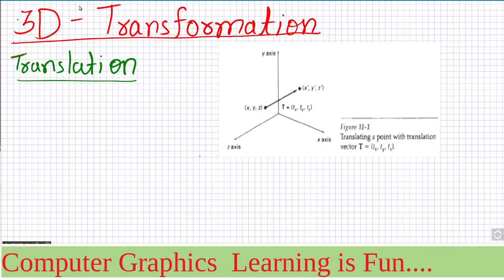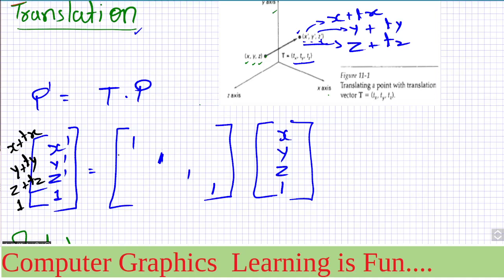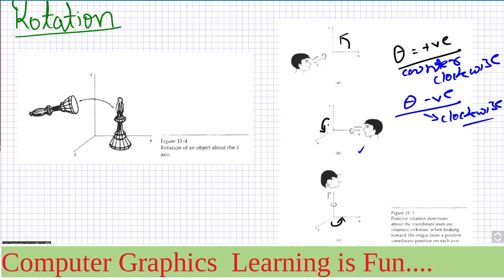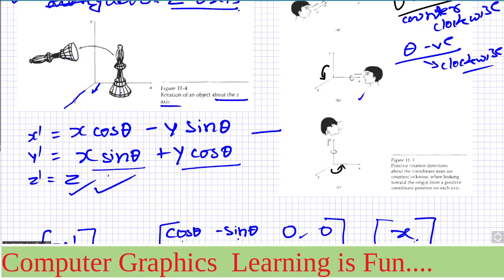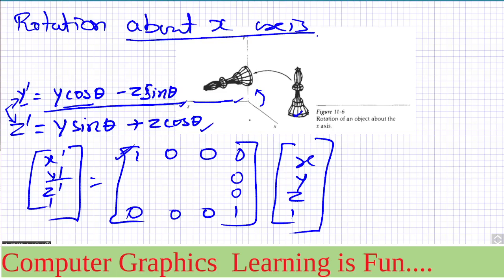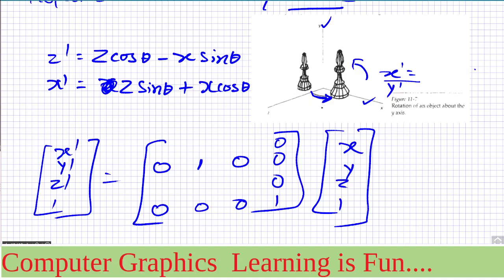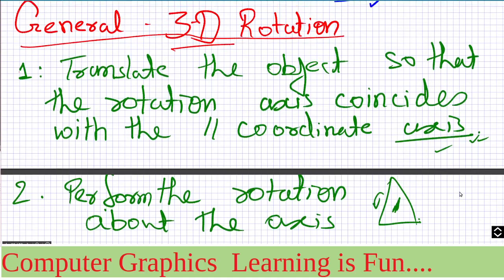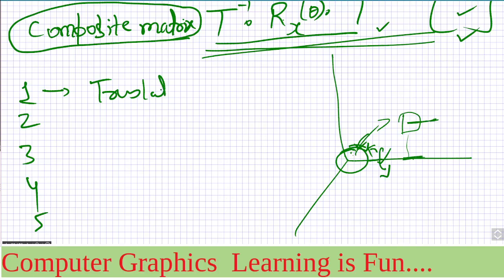Computer Graphics: 3D Transformation| Translation and Rotation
Learn about  3D Transformation namely Translation and rotation. Learn about scaling in the next video.